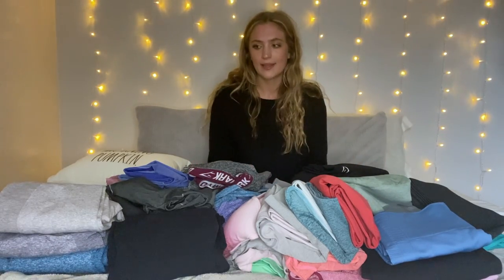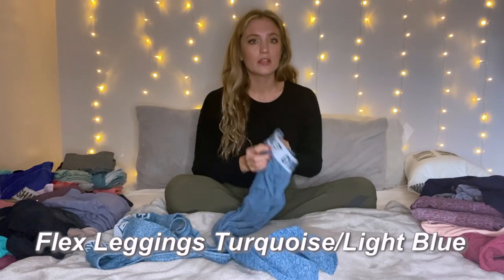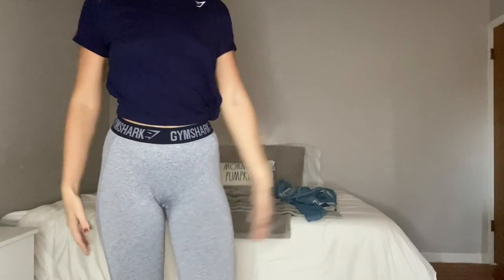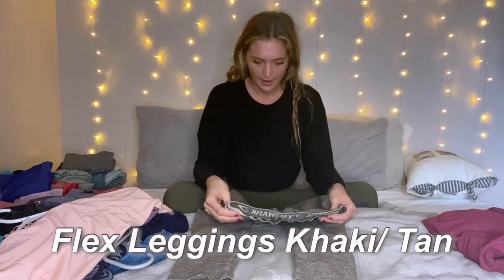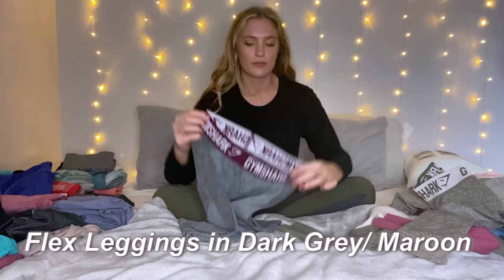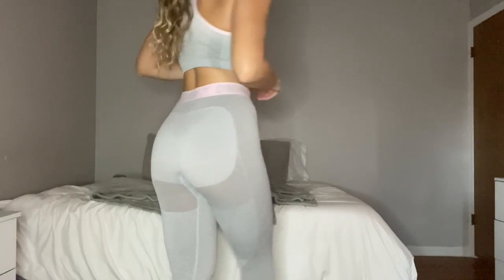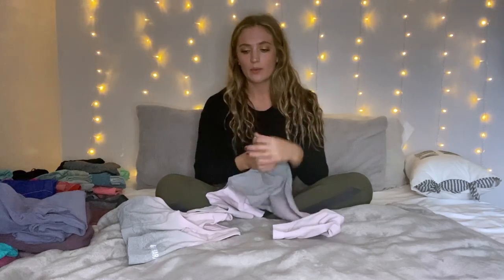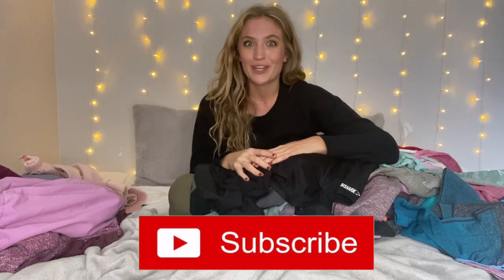MY ENTIRE GYMSHARK COLLECTION + tryon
In today’s video we are diving into my ENTIRE Gymshark collection!!! I have been buying/collecting Gymshark ever since I stated going to the gym about 3 years ago now! So I didn’t just buy all these clothes in one go around, it has been collective and most has been bought on their sales!! I always feel most confident in their clothes and I cannot wait for you guys to see what I have in my collection because, well, it’s A LOT! So kick back, grab some popcorn, and enjoy seeing what I own from Gymshark!

Leave a comment on what you own from Gymshark, what you love, what you don’t like, what you wish you had, or how your day is going! I love hearing from you guys!!

Thank you all so much for the love and support it means so much to me!

P.S.
I tried linking everything, but I had no room in the description! lol